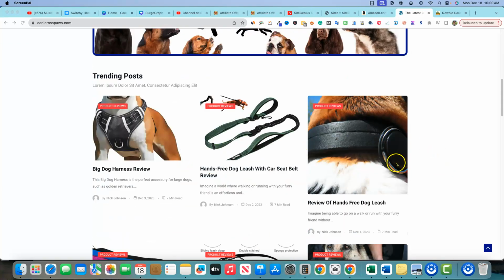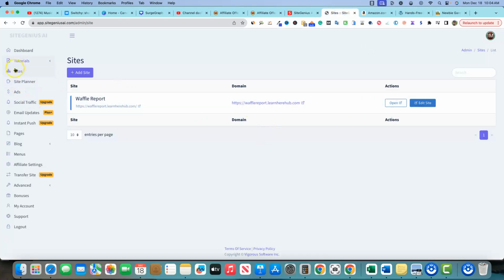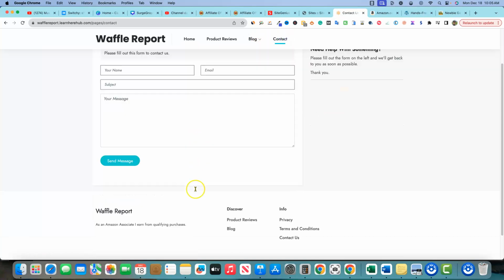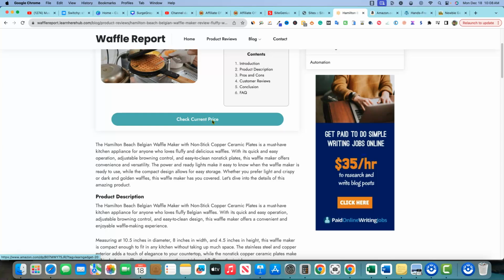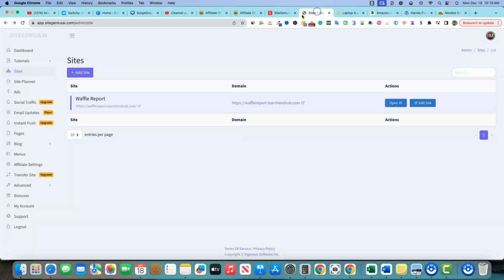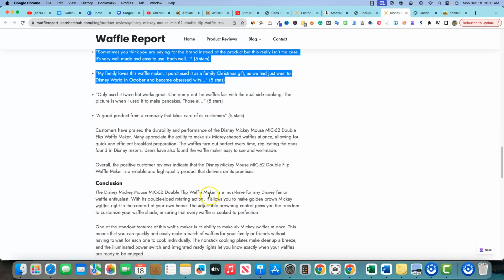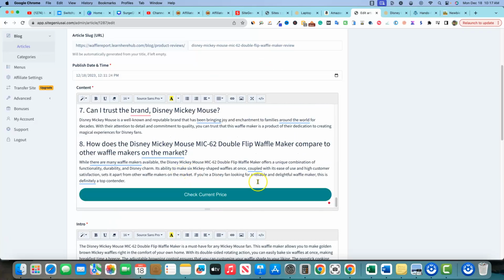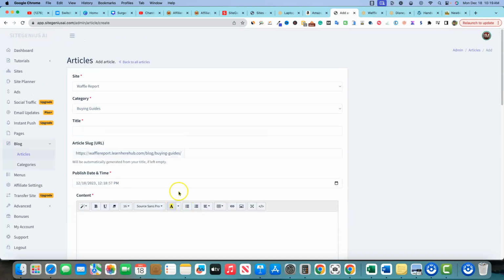AI and Affiliate Marketing: A Match Made in Heaven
Get my favorite, exclusive LTD Keyword Tool here (only offered with this link, not available to the general public)